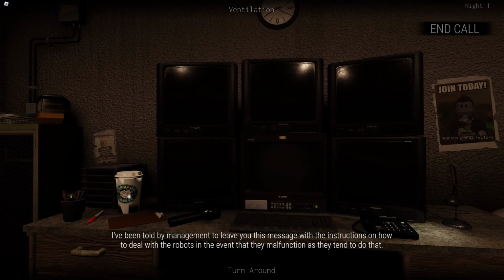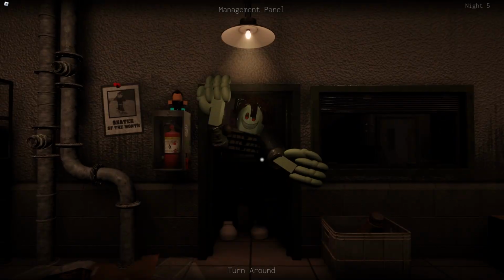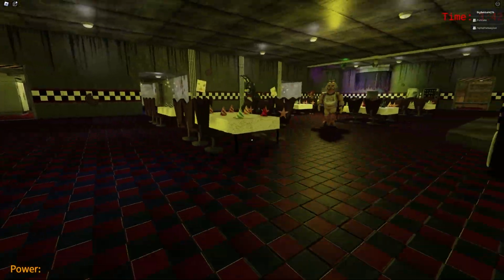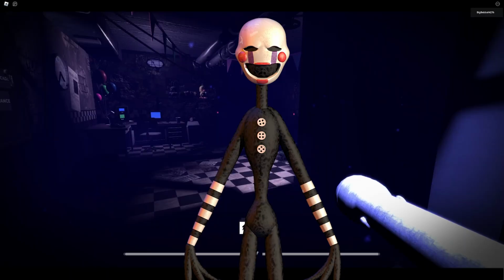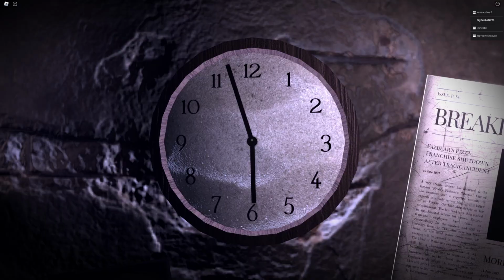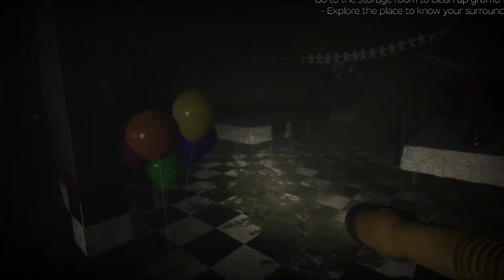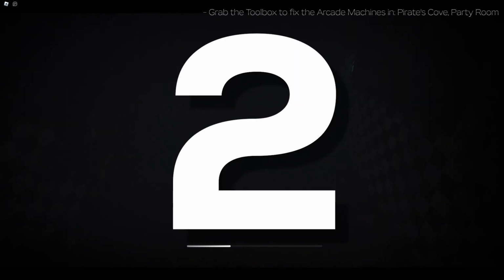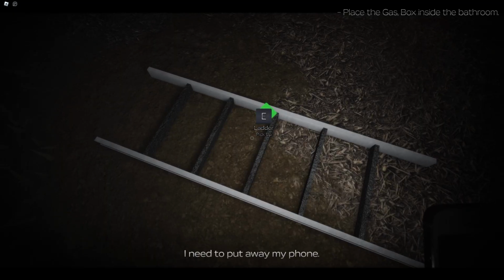I Played EVERY Roblox FNAF Remake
Beating Roblox FNAF Games Was Stressful

Games In Video:
Five Nights At Marcus's Rebooted
FNAF
FNAF Doom
Forgotten Memories
FNAF Time In The Past

All music & sounds are owned by Scott Cawthon, Steel Wool, and the Five Nights at Freddy's series.